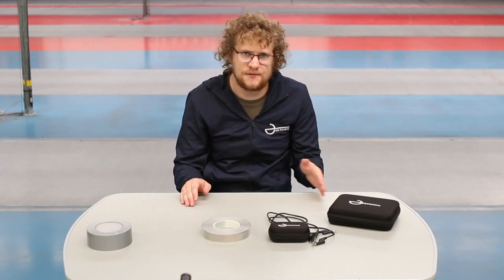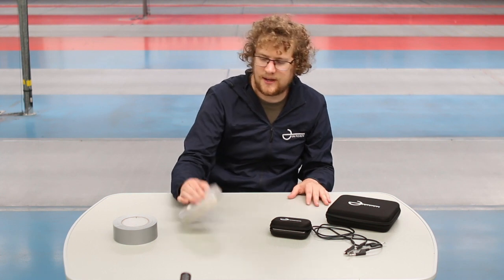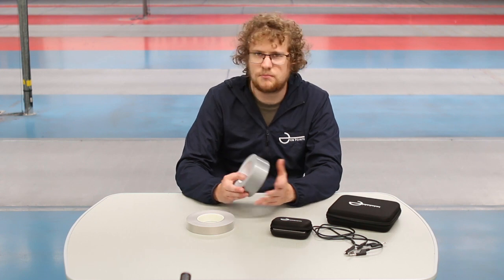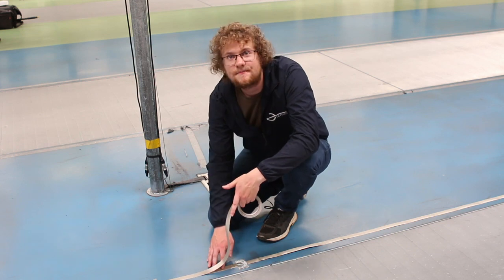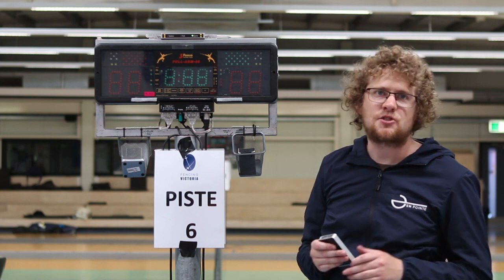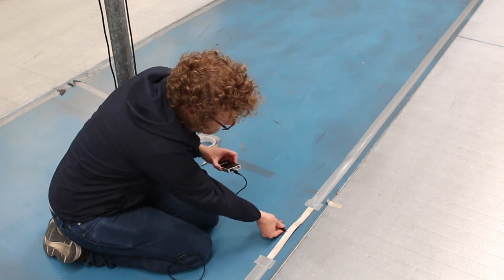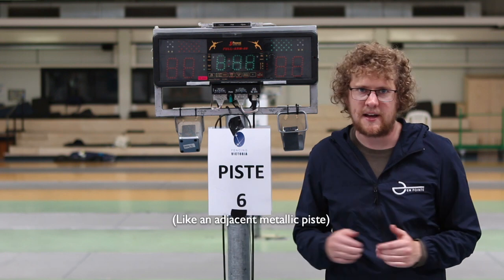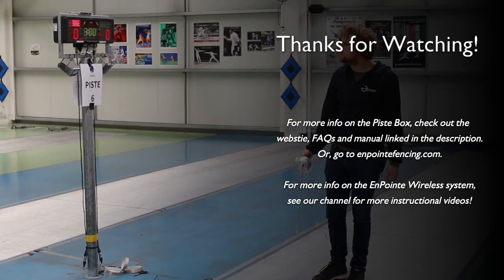EnPointe Wireless Piste Box Set Up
This video shows how to set up a piste for hit cancellation using the EnPointe wireless fencing system, and an EnPointe Piste Box.
The Piste Box cancels hits to the piste in Epee and Foil.
For more information on our wireless fencing, check out our website, at enpointefencing.com. For more details about the workings of the Piste Box, including a set-up and troubleshooting guide, take a look at the Piste Box Manual, found